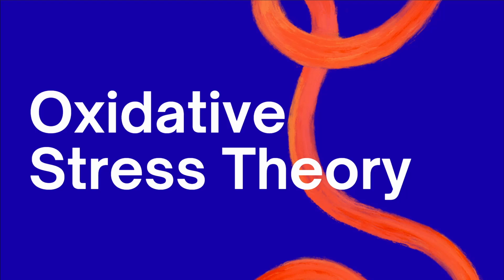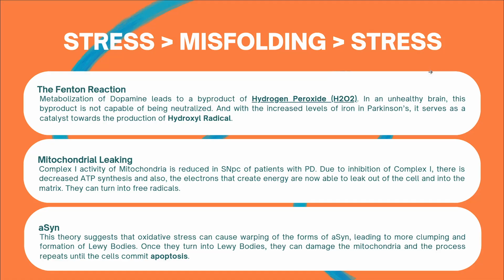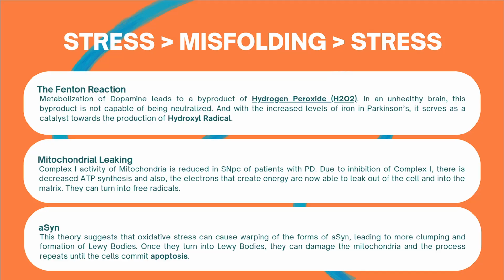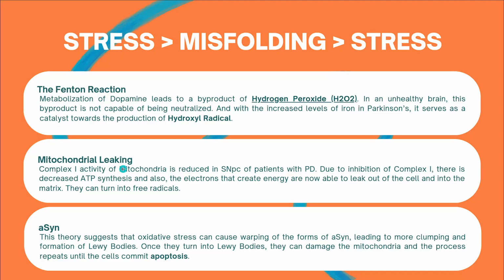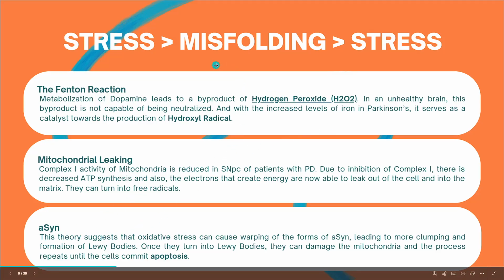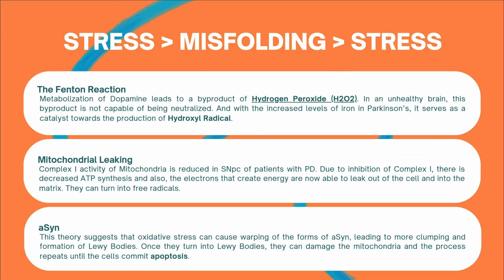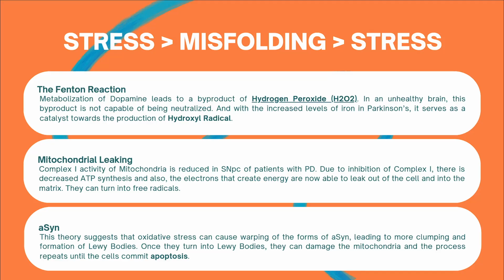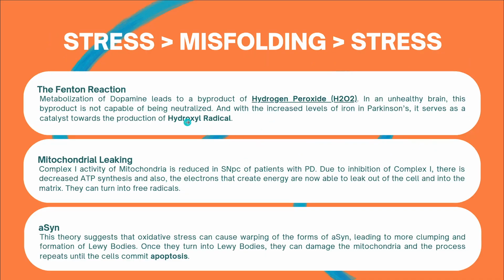Oxidative Stress Theory - Parkinson's Disease (2 of 6)